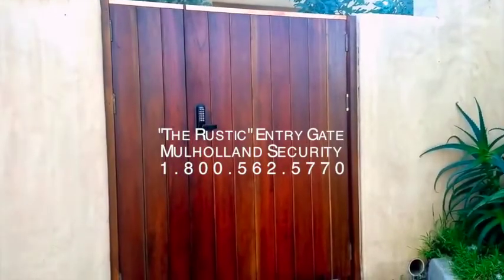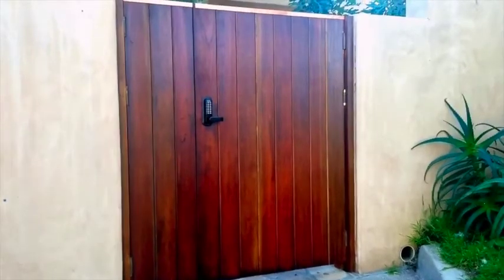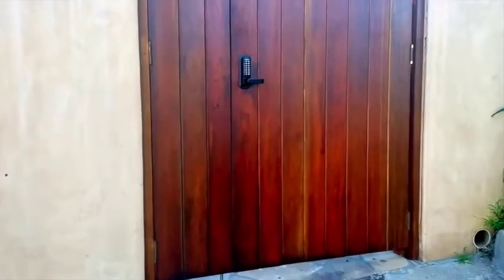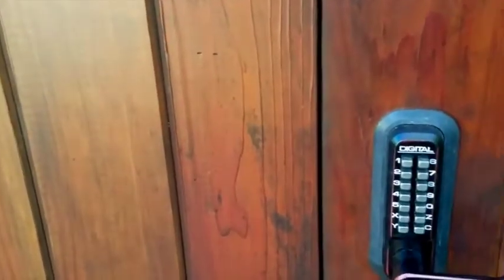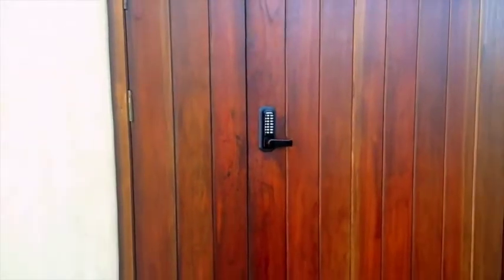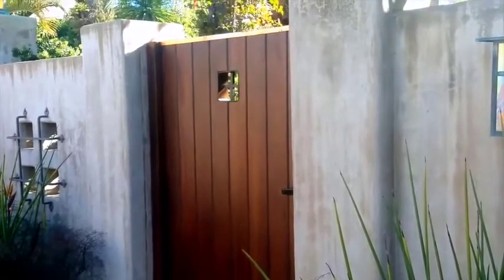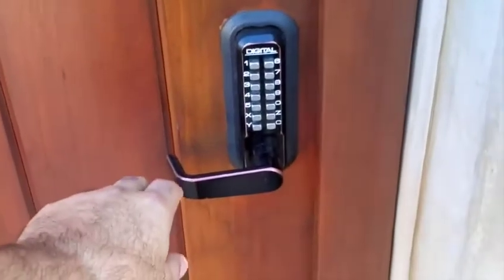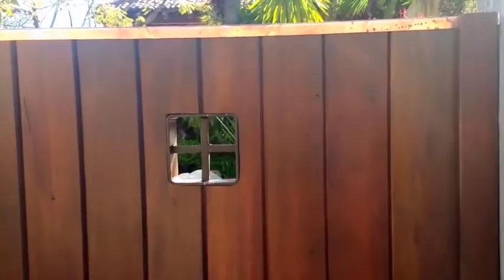"The Rustic" Entry Gate | Mulholland Security Los Angeles 1.800.562.5770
• sliding gates
• swing gates
• overhead gates
• electric gates
• parking garage gates
• driveway gates
• pedestrian gates
Our gate repair service can address these issues and more:

• post repair
• gate wheels repair
• hinges welding

• retaining walls
• security doors
• window guards
• railings
• pool enclosures
• dog runs
• pipe corrals
• cages